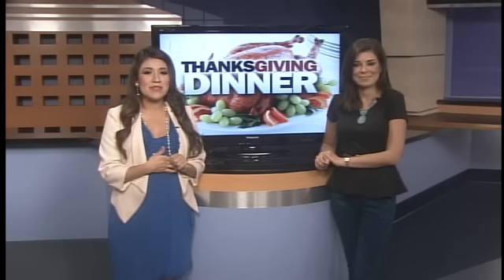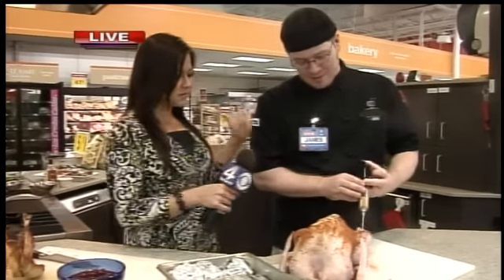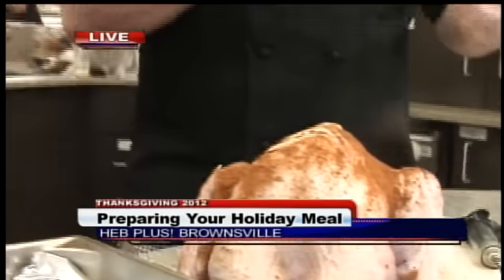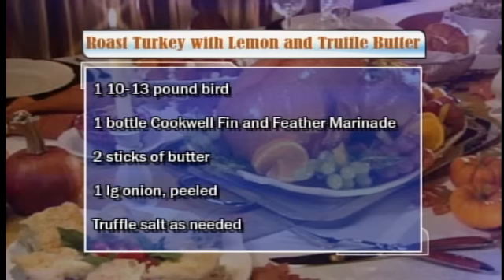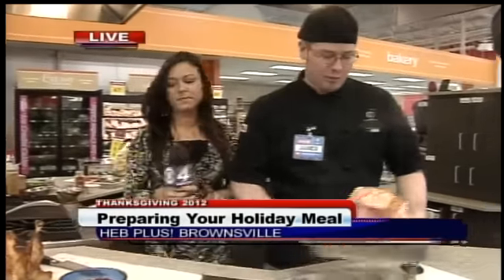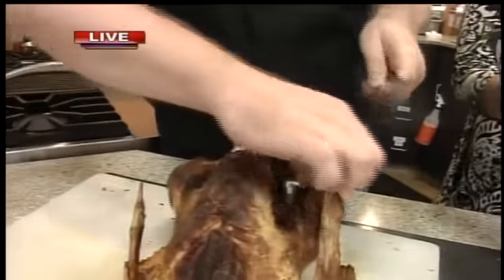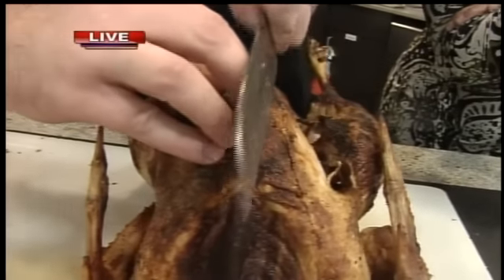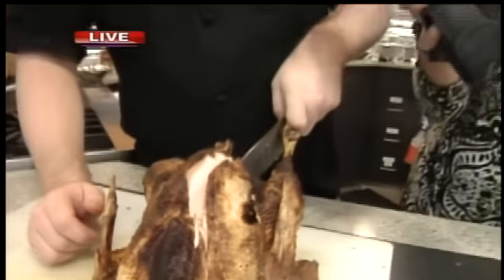Gearing up for Thanksgiving meals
Our friends at HEB Plus! in Brownsville shared a few holiday recipes for families that are still preparing their menu or just want to do something different this year.  Daisy Martinez was live with Chef James Thompson on Action 4 Sunrise, cooking up a feast to please any family.